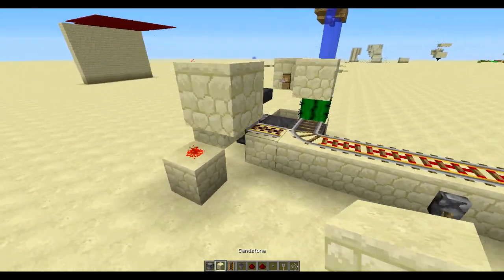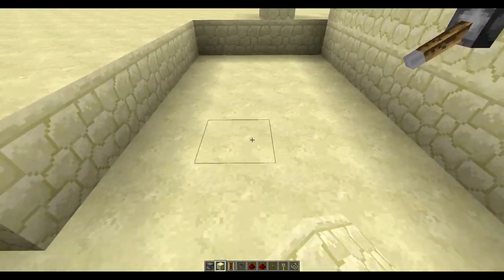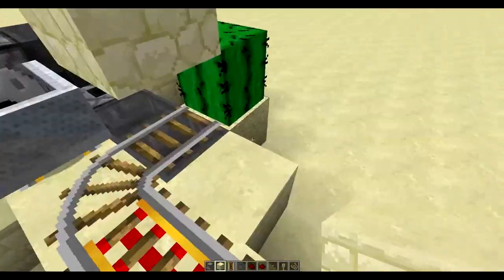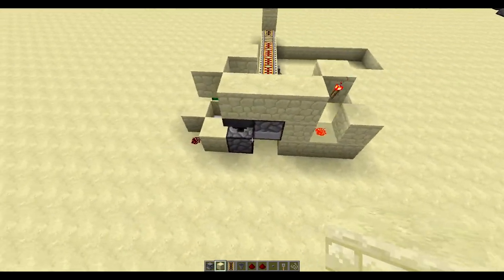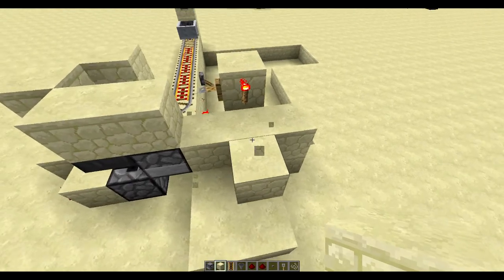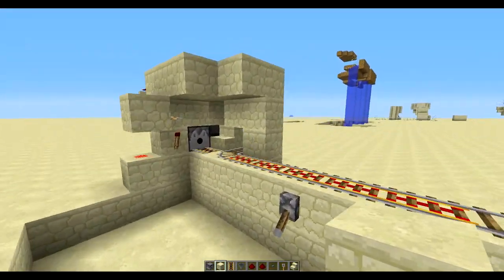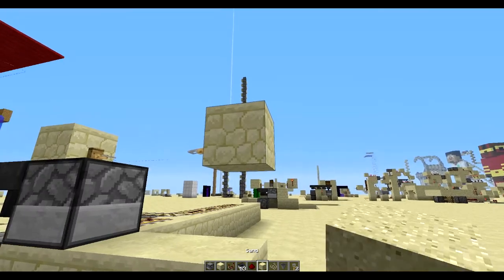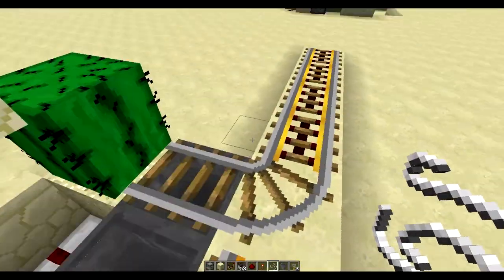Compact Automatic Cart Dispencer [1.6.2+]